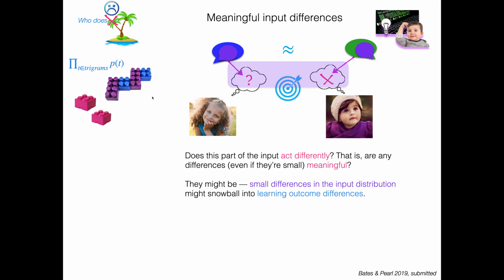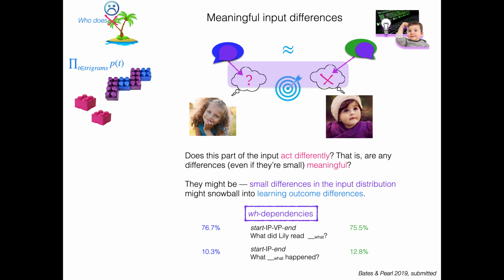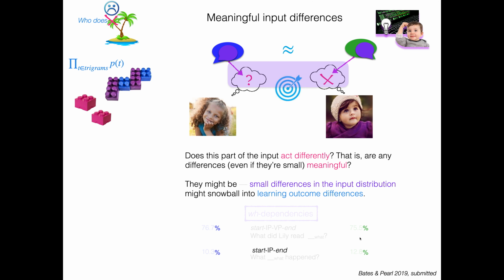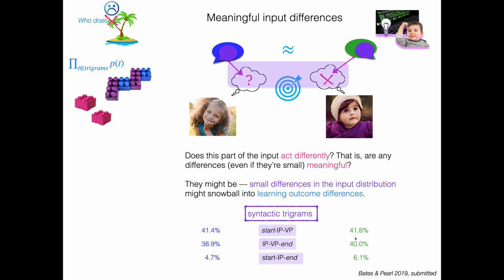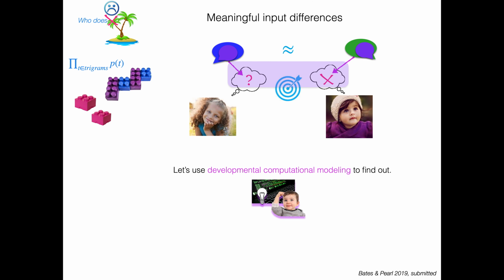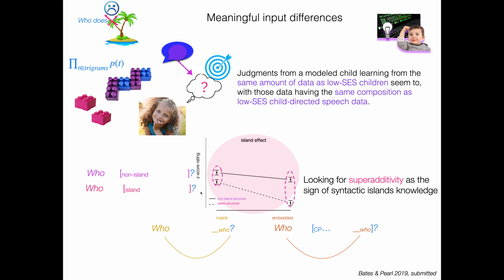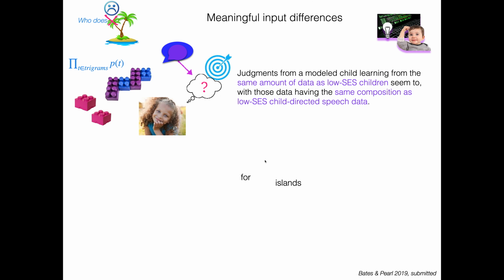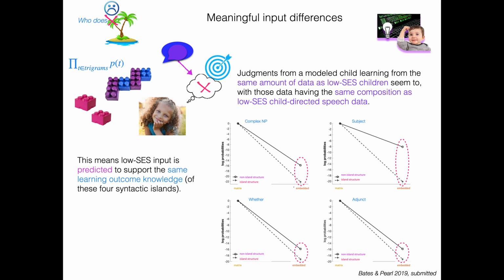UMD2020: Part 7, Developmentally-meaningful input differences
UMD 2020: "A new way to find developmentally-meaningful variation in children’s input: A look at syntactic knowledge across socio-economic status."
Part 7: Using developmental computational modeling to identify if there are developmentally-meaningful input differences across SES for learning syntactic islands.